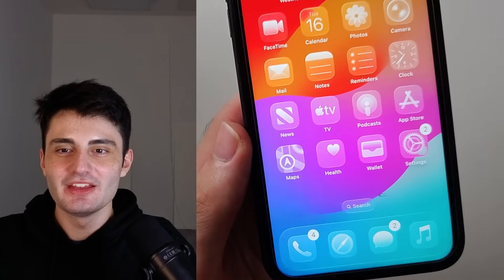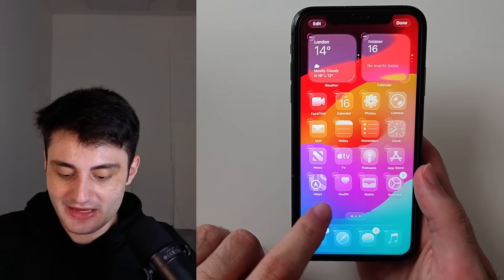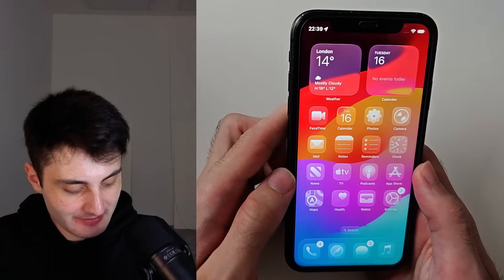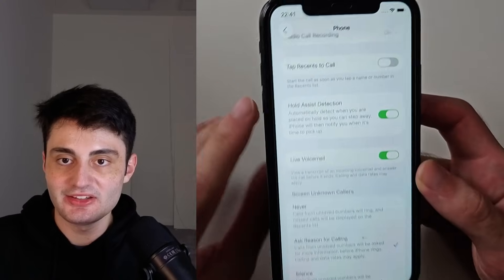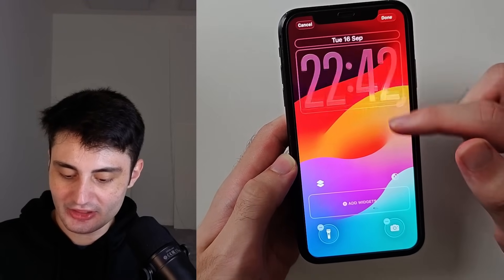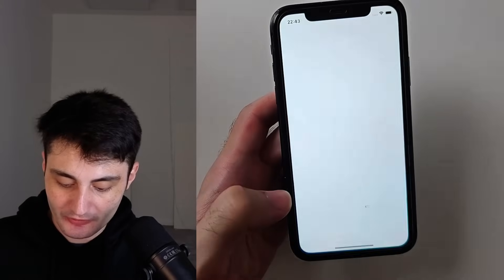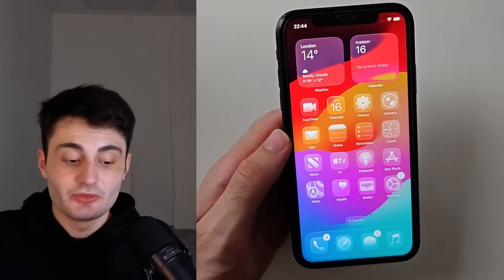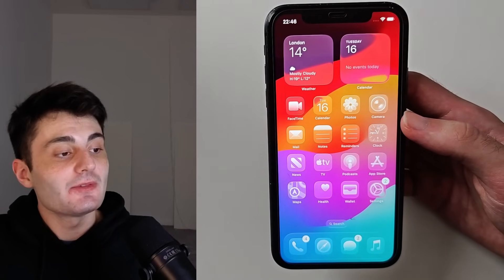iOS 26 iPhone 11 Review 🤩 New Features iPhone 11 iOS 26 🔥BEST Update iOS 26 iPhone 11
iOS 26 iPhone 11 sounds like it should run poorly with lag and battery drain, but surprisingly iPhone 11 iOS 26 experience is excellent! iOS 26 on iPhone 11 introduces a new system wide redesign of the entire operating system, being inspired by liquid glass. Even on iPhone 11 you get liquid glass in iOS 26. In this video I will do a full review of iOS 26 in iPhone 11. I will cover the iPhone 11 iOS 26 new features, battery drain, performance, and what I would do if I owned an iPhone 11 and had the option to update iOS 26 or stay iOS 18.